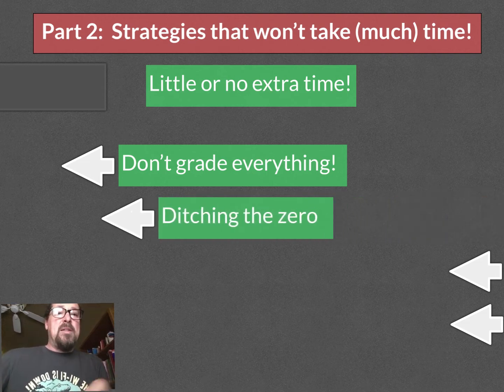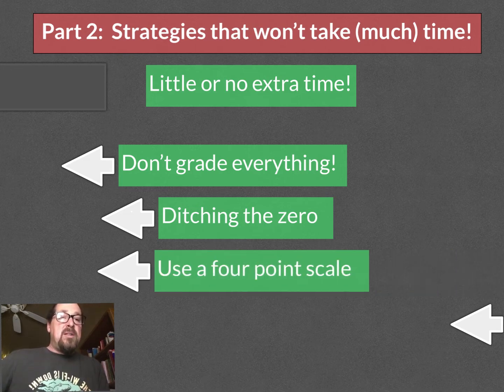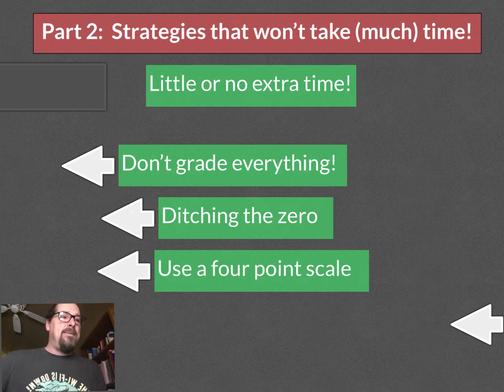Overview of Quick Equitable Grading Practices